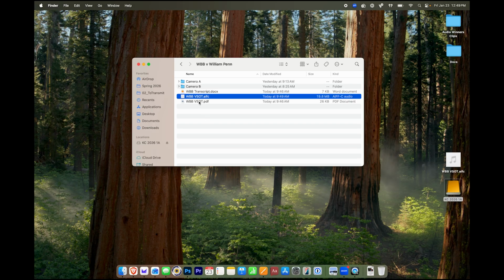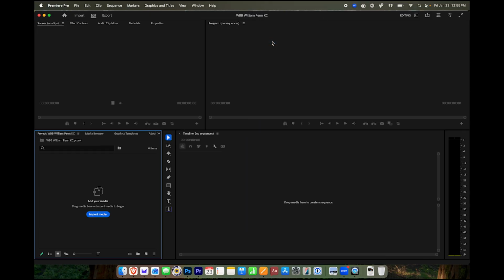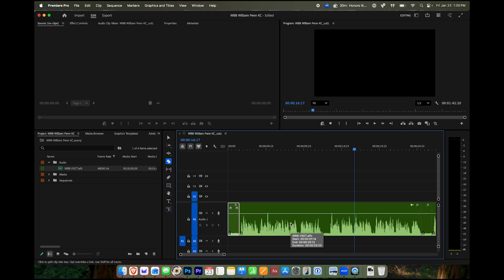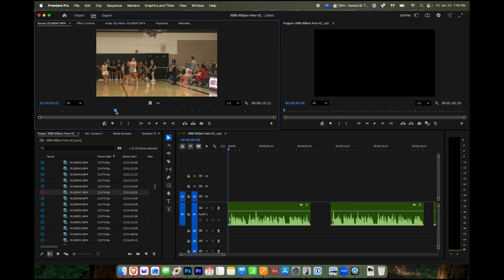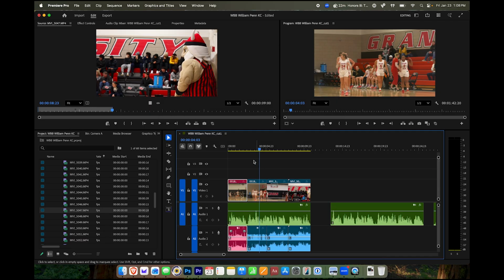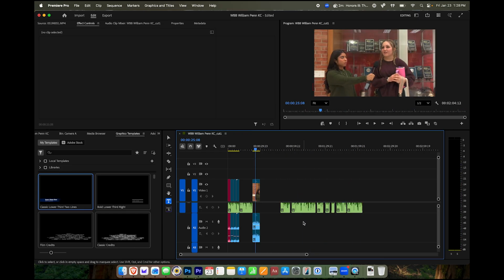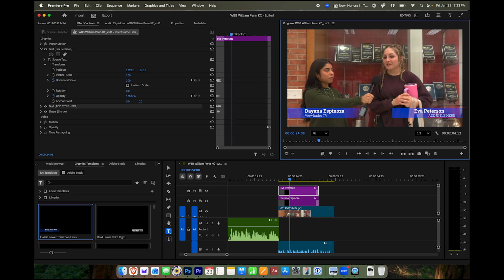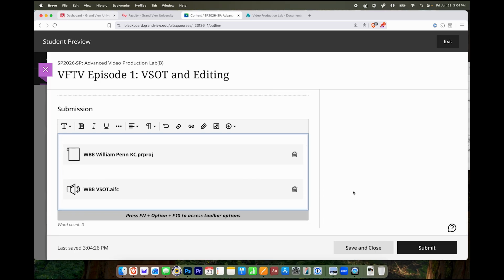VFTV Editing Tutorial